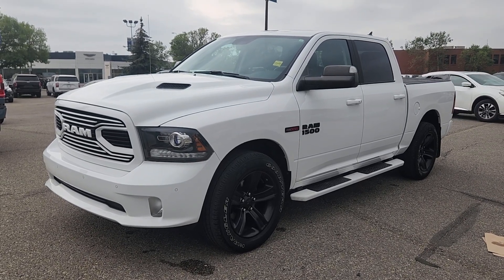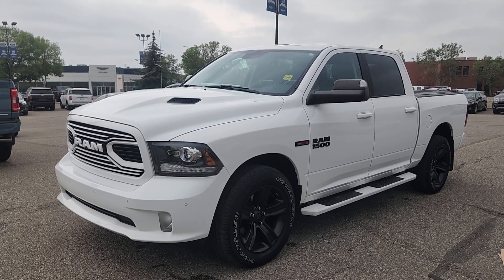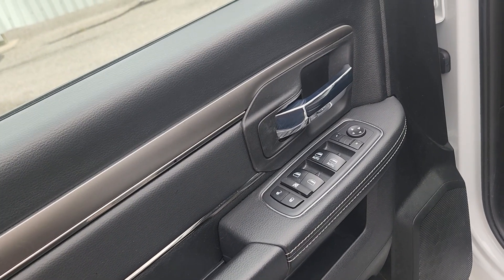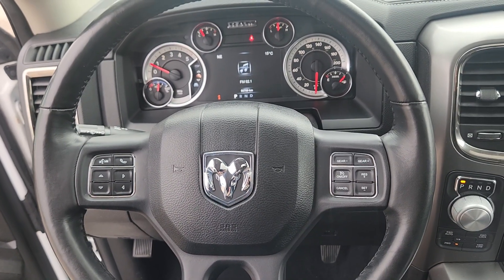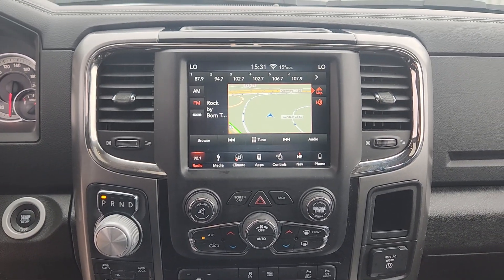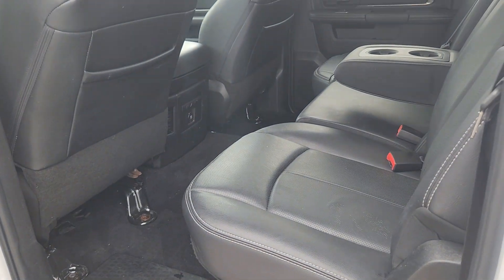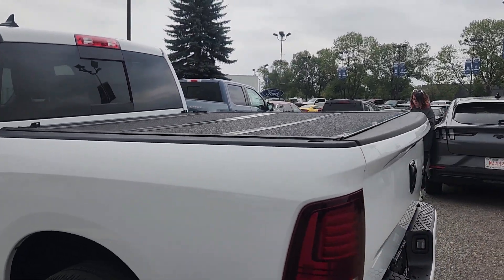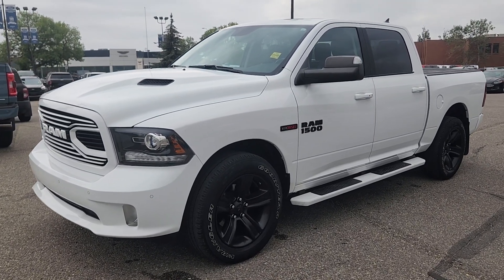Pre-Owned | Stock#: 23F11867A | 2018 RAM 1500 SPORT